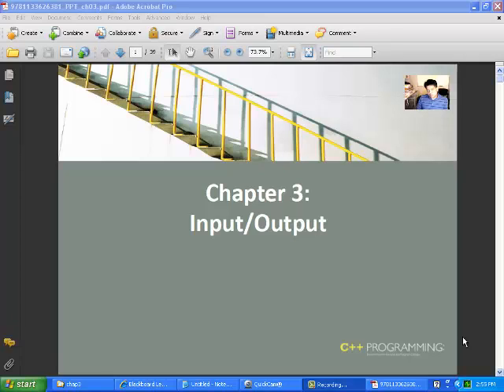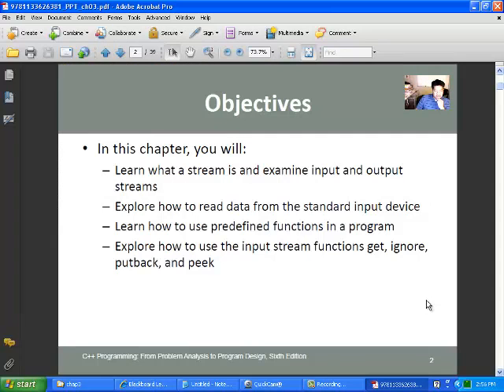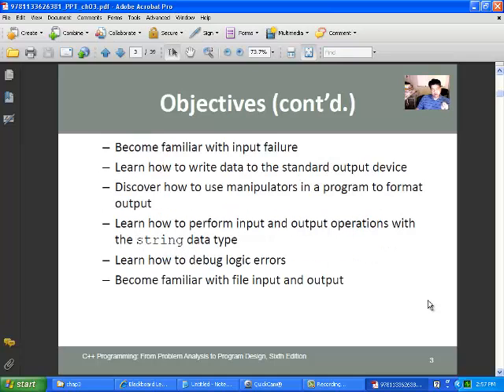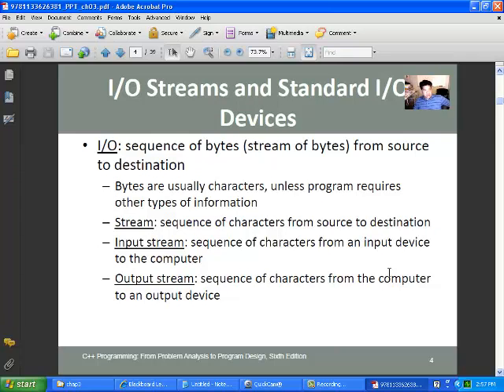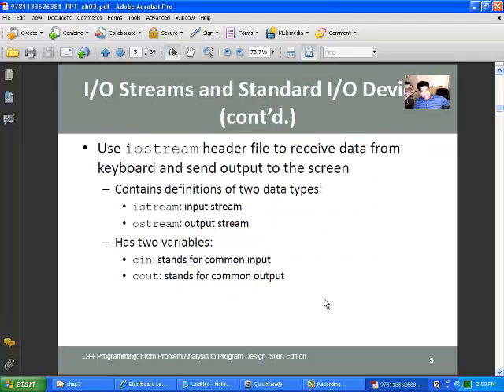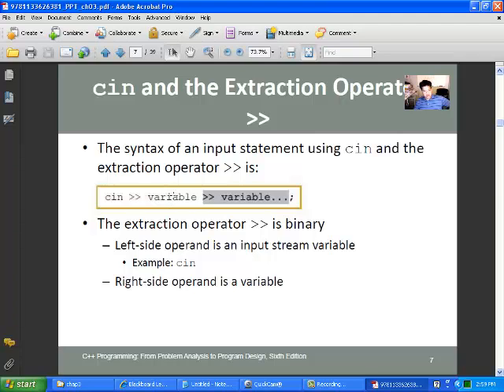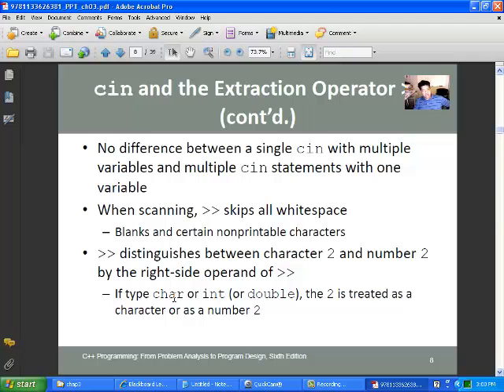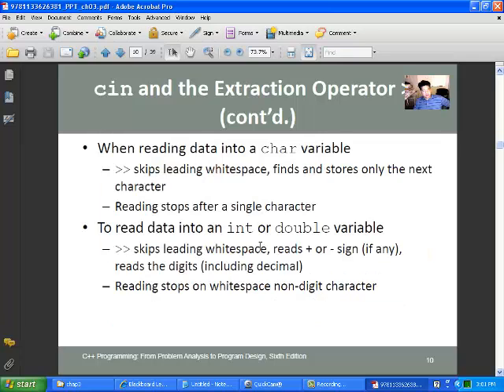Chapter 3 - part 1